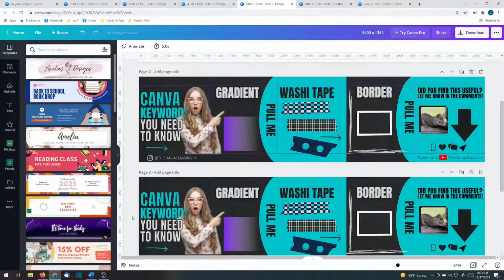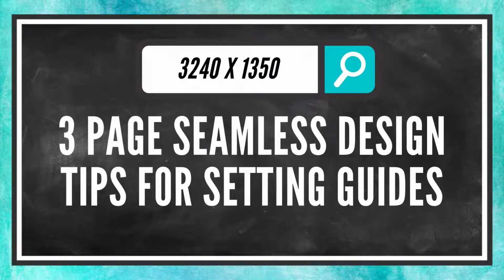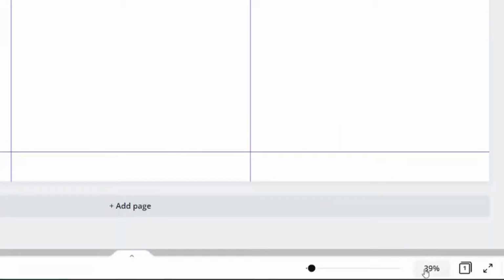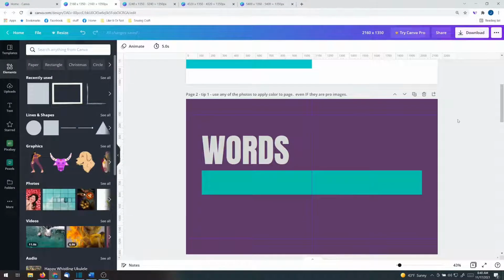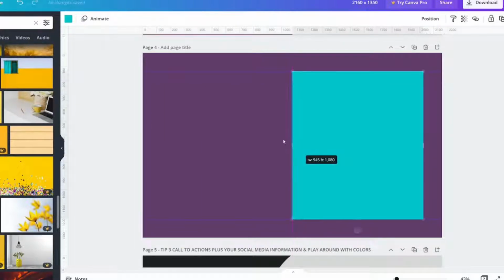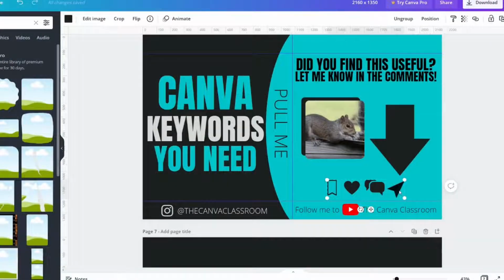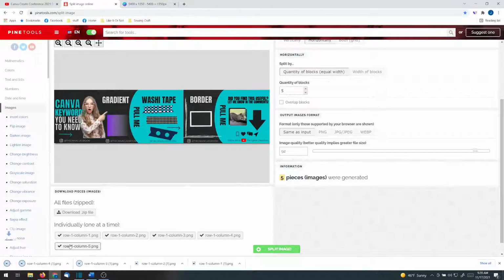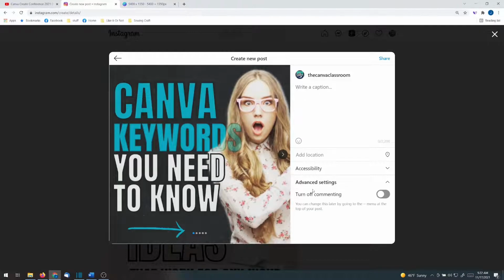Seamless Instagram Carousel Posts with Canva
Are you wanting to learn how to create a seamless Instagram carousel post?  How do you know what size you need to make & how can you set up Canva for perfect seamless post sizing?  Do you need a second program for splitting the images in parts?  The Canva Classroom answers all of these questions & more in today's Canva Tutorial.

The Canva Classroom is NOW The Creator Classroom (July 2022 Update)

0:00 Instagram Seamless Carousel Posts
0:25 What Size Do You Need for An Instagram Carousel Post?
1:18 How to Turn on Guides & Rulers in Canva?
1:40 Tips for Setting Guides for Your Seamless Post
2:19 Question for Audience What is Your Experience Level with Canva
2:35 Continuation about Guides
3:02 Let's Talk Zoom Changes between Varying Sizes of Document Size
3:25 5 to 7 page Instagram Carousel
4:00 My Recommendation for Best Sizing.
4:17 Tips on Color Scheme (color picker & apply colors to page)
5:29 Using Shapes & Color for Transitions Between Your Carousel Pages
6:24 Create Call to Action Text with Arrow & Words
7:05 Choosing  Base Colors & Social Media Branding Info
7:25 Example of a 2 Page Instagram Carousel with Call to Actions
7:58 Downloading the PNG File & Splitting Image with Pinetools
9:05 How to Publish the Split Image to Instagram (with computer)
10:19 Would You Like to Learn in Canva Mosaic or Windel Photo Effect?

PROMISED INFORMATION:
Splitting The Image for Instagram.
For a 5400 x 1350 Size Canva Post, you will need to split it horizontally with 5 equal pieces.

UPDATE AS OF 11/23/2021 - The Color Picker is available in all platforms, but for desktop it is currently only available in the latest browser of Microsoft Edge & Google Chrome.